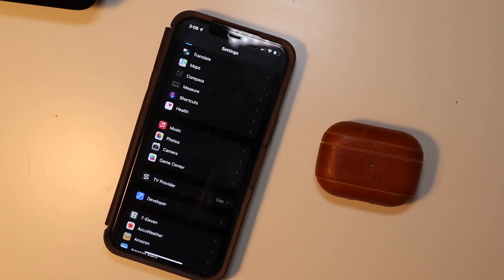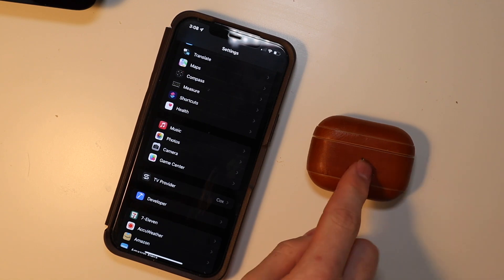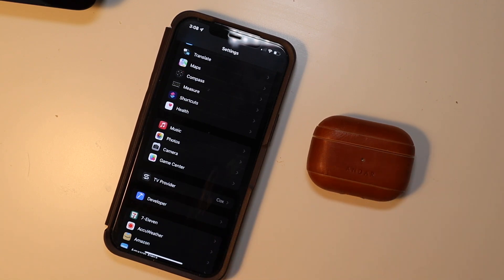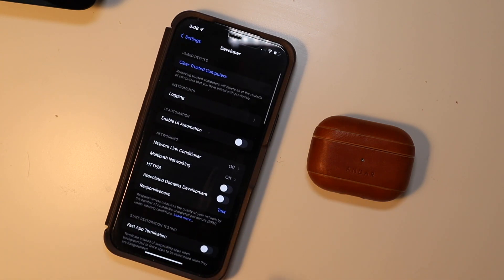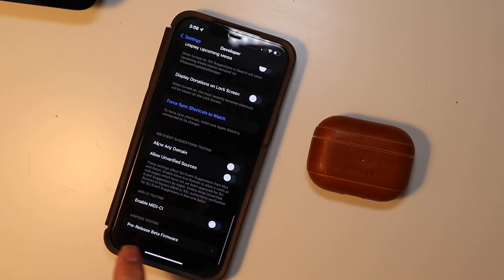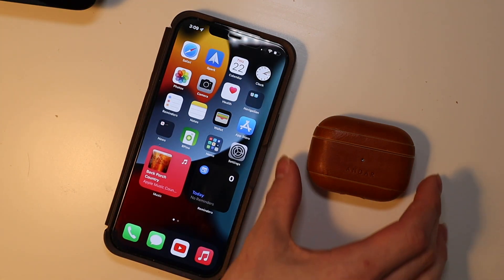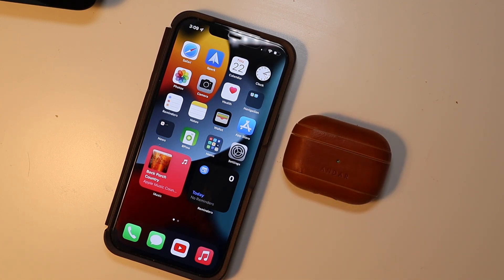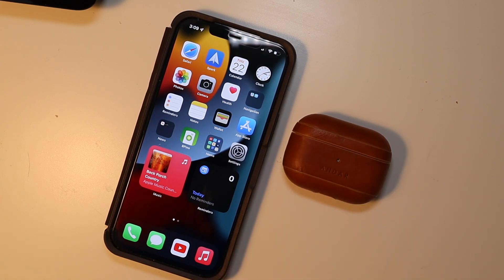How To Install The AirPods Pro Beta Update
Apple released a beta for AirPods Pro to test the new features announced at WWDC 2021 here is how to install the Beta.